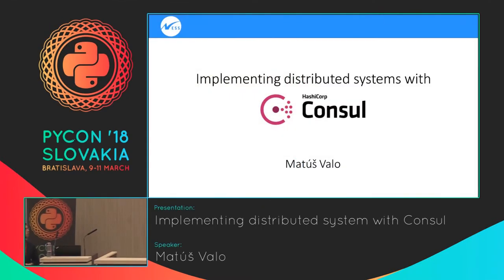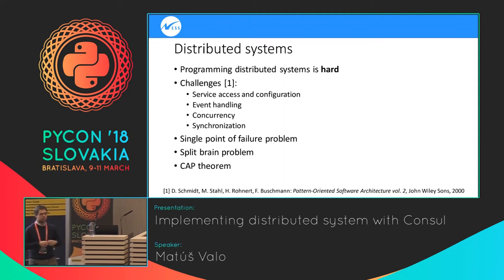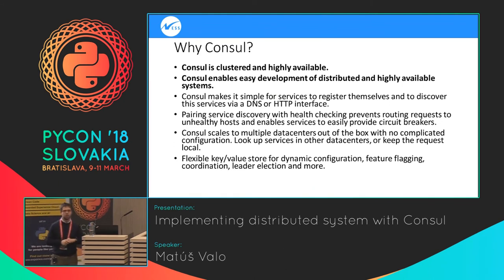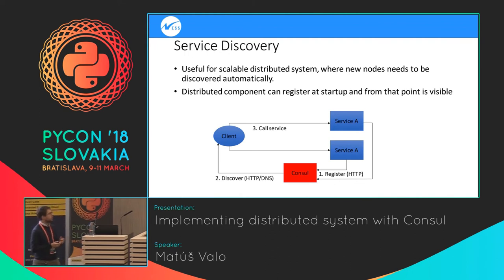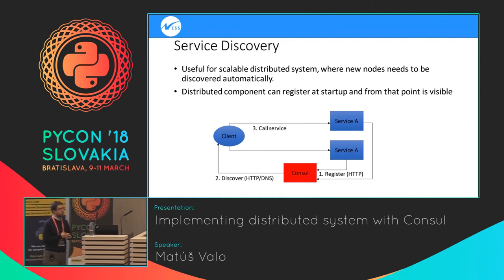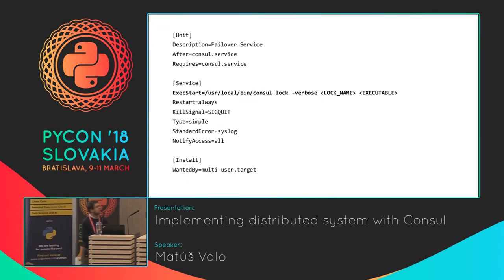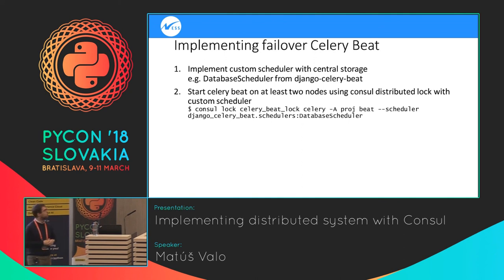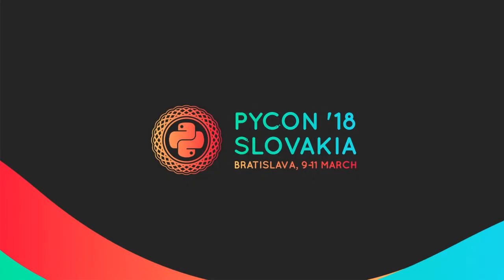Matúš Valo - Implementing distributed systems with Consul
Developing distributed systems is hard. Implementing distributed system from scratch requires knowledge of specialized algorithms and programming techniques. Consul is distributed system which enables us to build distributed system only by using Consul HTTP API. In our presentation, we are going to show basic concepts of consul, building our own consul cluster and showing how consul can be used for implementing distributed system. Our discussion will include also showing how we can benefit from consul even when using already existing python distributed components.